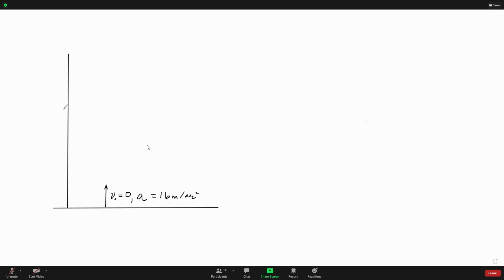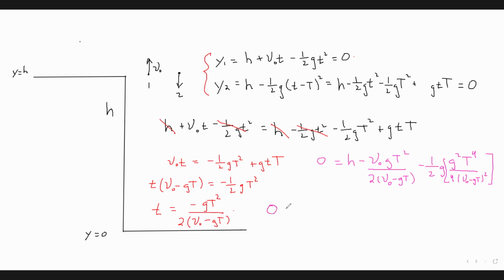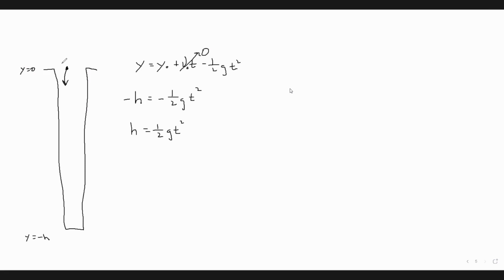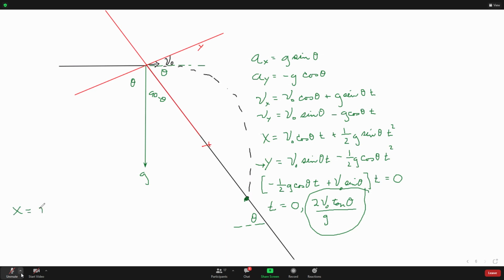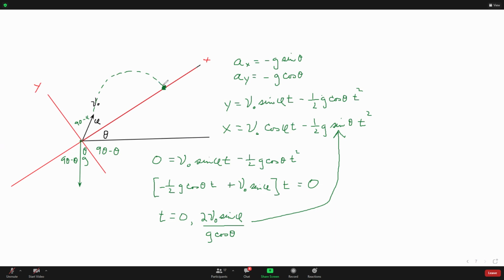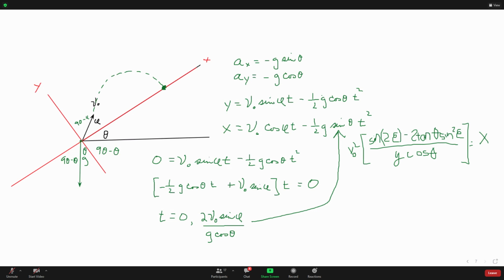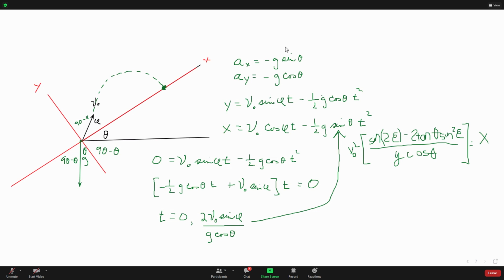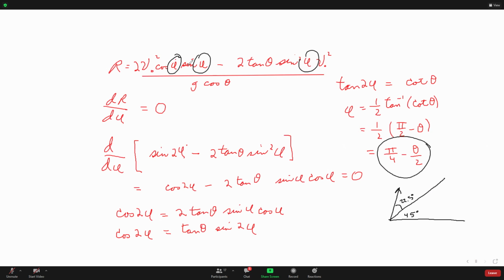PHYS 221 Lecture WedSep01 Part 1